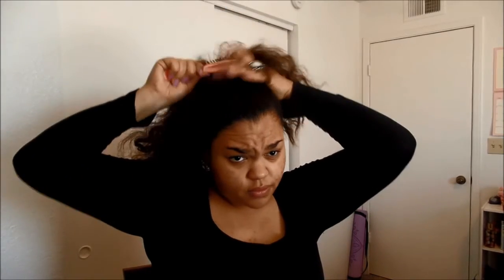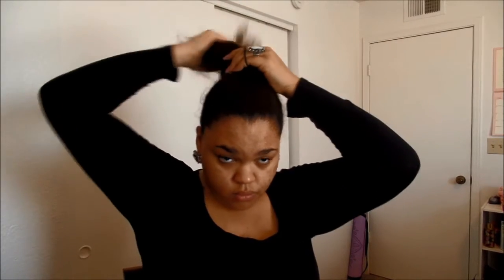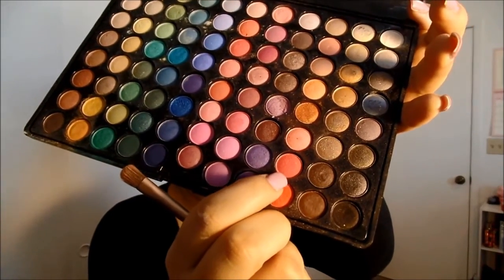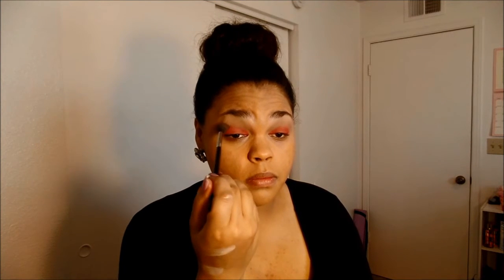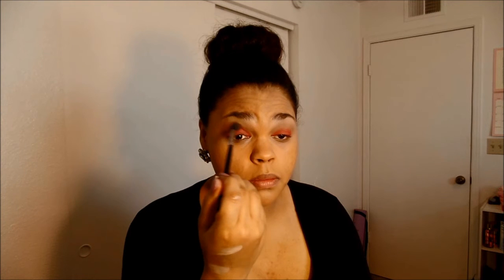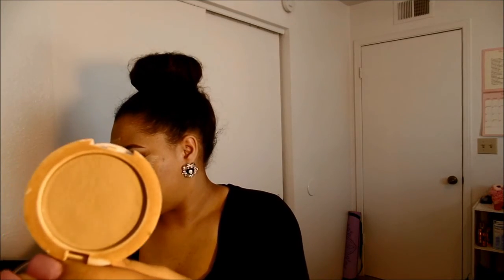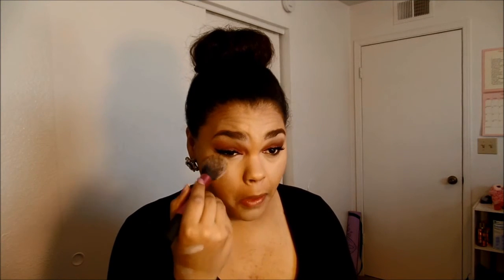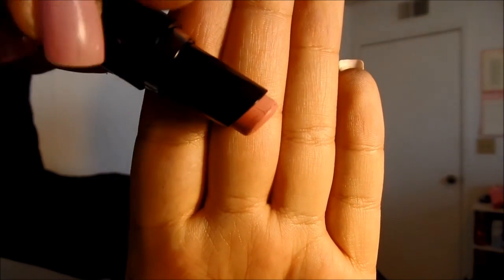Valentines Makeup Look Plus Two Lip Combos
In this video I will show you lovely people how to get this Valentines makeup look, I will also show you two different lip combos.This Valentines looks features and all pink palette from the eyes to the blush to the lips. One lip combo is a nude lip while the other is a very pink lip. As far as the eyeshadow goes our main focus is in the pink because after all, this is a Valentines Makeup Look. I hope you all enjoy! Love you guys and have GREAT Valentines Day!!!

PRODUCTS USED

- Coconut Water
- Paul Mitchell Firm hold hairspray
- Poofing brush and coarse bristle brush

- Elf Mattifying Powder
- Anastasia Beverly Hills Contour kit (Banana & Fawn)
- Lorac Blush in Desire

- Benefit Hula
- Artistik Palette Pink shadown
- Lorac's Mango eyeshadow
- Lorac's Brown Shadow from the dip palette?
- Elf Liquid eyeliner
- Tarte Gifted Eyeliner
- Wet N' Wild Coal Liner
- Ms. Manga Mascara

- NYX Brown Pencil in Dark Chocolate

- Wet N' Wild Think Pink

T O O L S U S E D
-SIGMA
-F80
- Duo Fiber Brush

-Claires Blush Brush
- Eco Tools Defining Brush
- Naked Three Eyeshadow Brush
- Mally Powder Brush
- Real Techniques Blush Brush ( To Set My Undereye Concealer)
- Beauty Blender